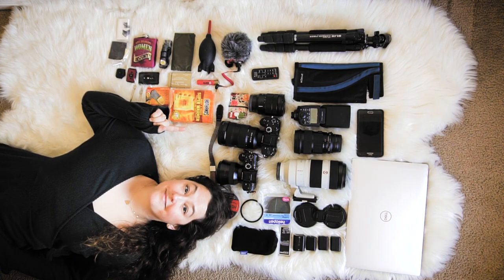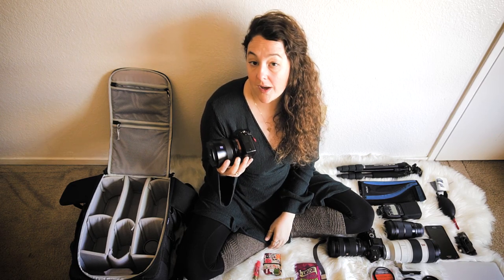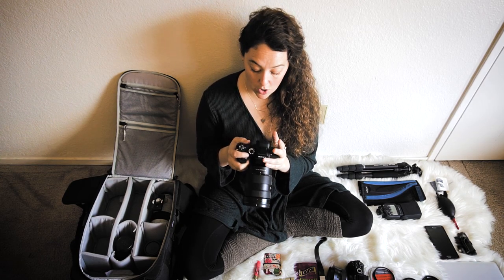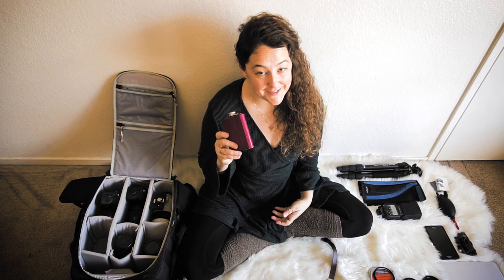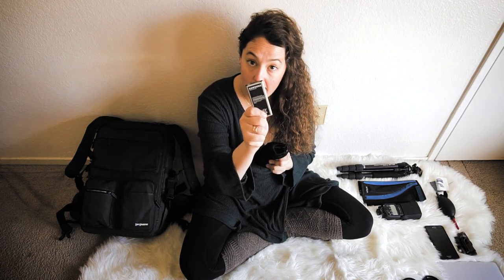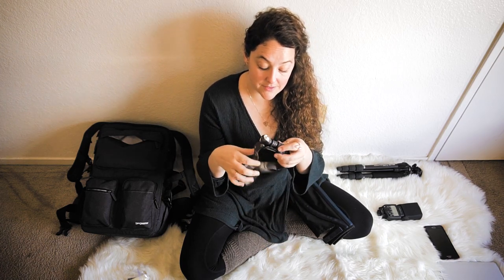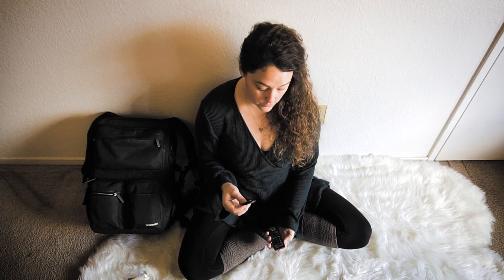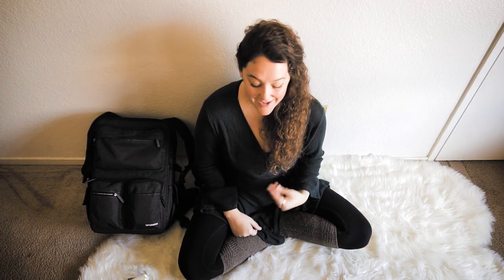What is in my camera bag - Sony Kit - Sony Gear for Landscape Photography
This blog has been a long time coming. I wanted to do this blog back when I started my photography business, but I was in the middle of major decision making when it came to gear. I was deciding on whether to switch from Canon to Sony or to just stick with Canon.

Then, after I decided to switch to Sony, I just didn’t feel comfortable doing a ‘Whats in my camera bag’ video. I am not sure why, but probably that whole imposter syndrome thing….

Then three years went by and still no video. I still felt weird doing one of these so I just didn’t.

Recently I was able to get a brand new camera bag from my friends down at Horn Photo and I figured it was the best time to actually do a video since I was going to be switching all my gear over to my new bag.

So, here it is…. All the things that I carry in my camera bag.

Now please keep in mind that I do not carry all of these things all of the time. Since I am an adventure photographer, a landscape photographer, and a wedding photographer, I have to pick and choose what to take with me for the occasion.

You do not need to always carry everything with you! Please remember that!

So, lets get into it...

Kit Used:
Sony A7Riii
Batis 18mm f2.8
Sony 24-70mm G Master f2.8 lens:
Sony 16-35mm lens
Vanguard Tripod

Filming:
Sony A7Rii
Sony A6500

Editing & Processing:
Adobe Lightroom
Adobe Photoshop